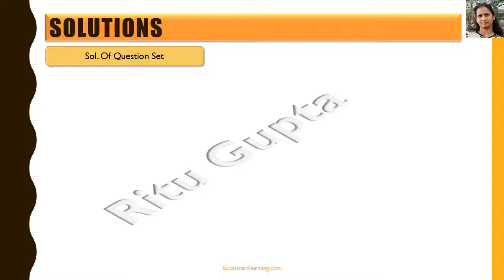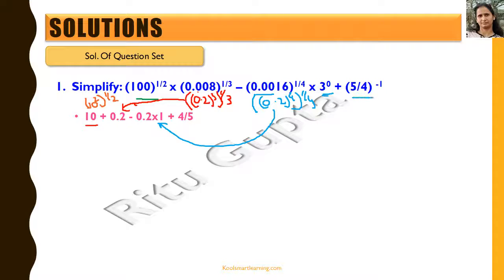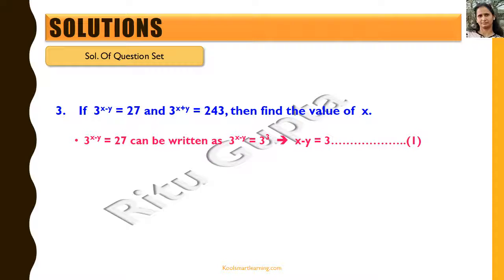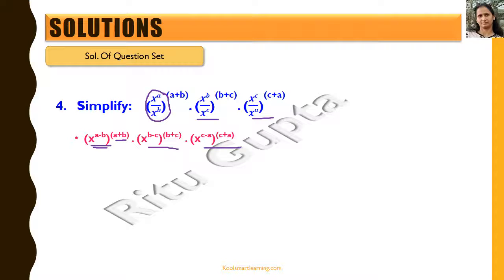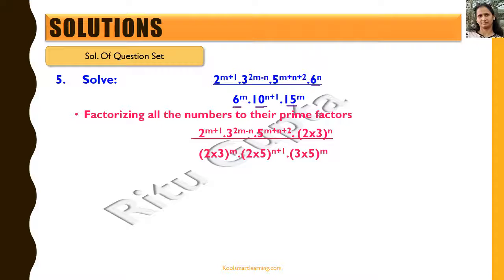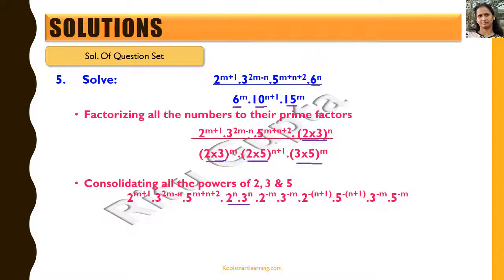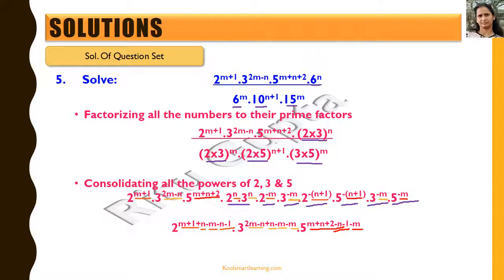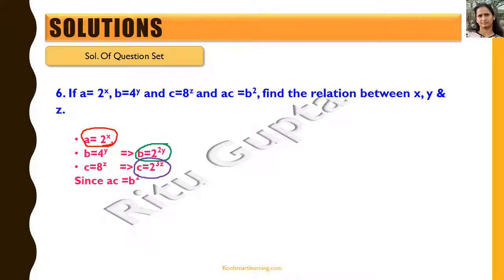Exponents and Powers BASIC Level Quiz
This video includes some basic level questions with their solutions on Exponents & Powers.